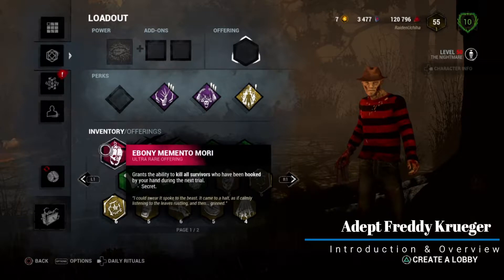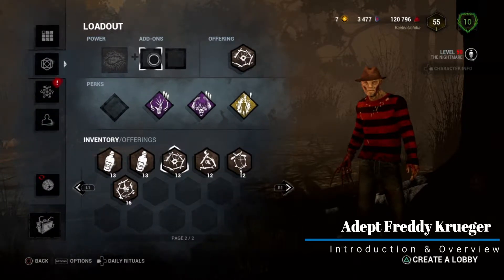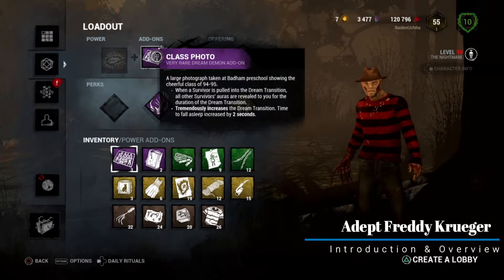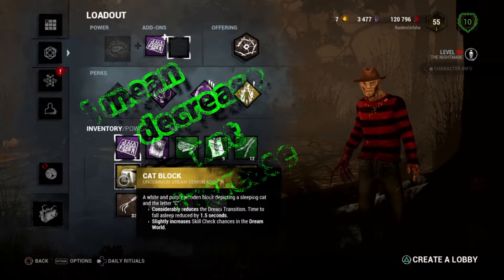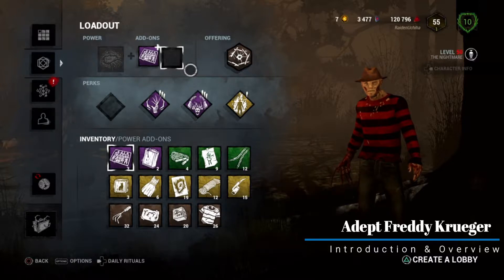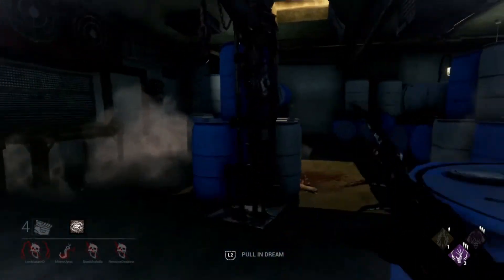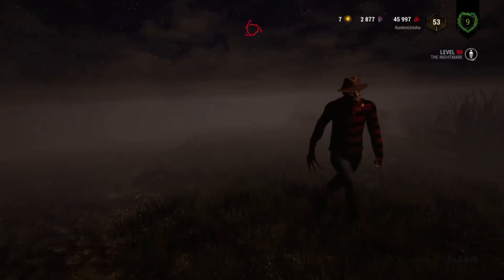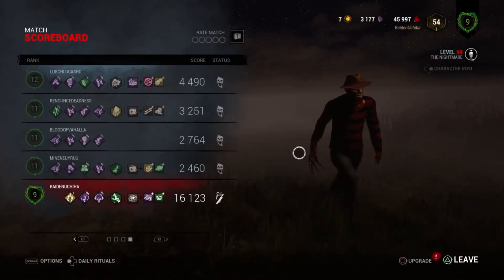Dead By Daylight Freddy Adept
Going for Adept trophy with freddy introduction and perk overview included. For those who want just the game Skip to 6:20 More to come soon